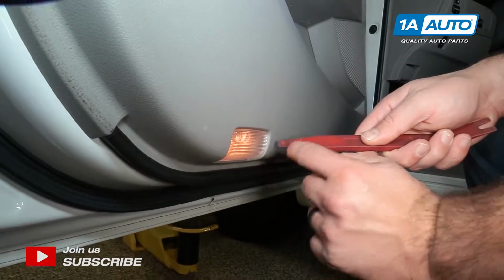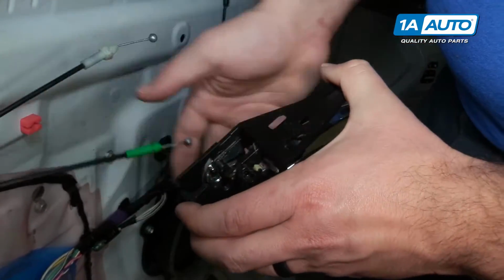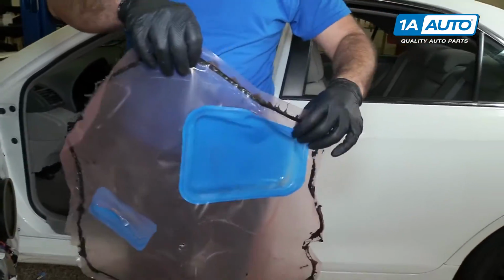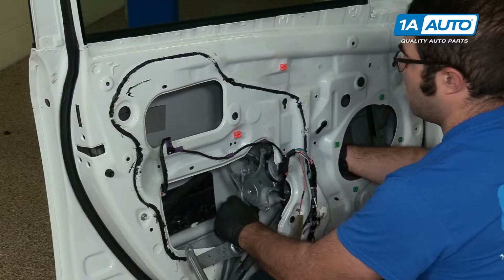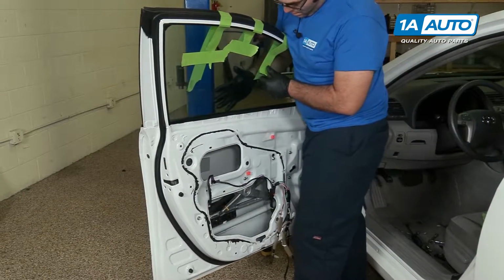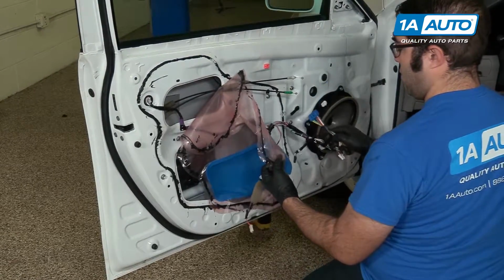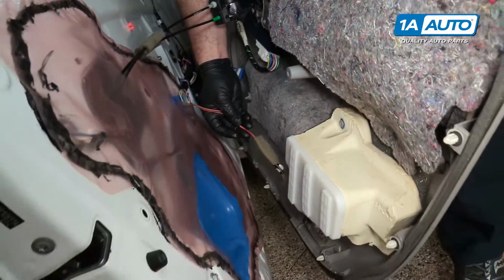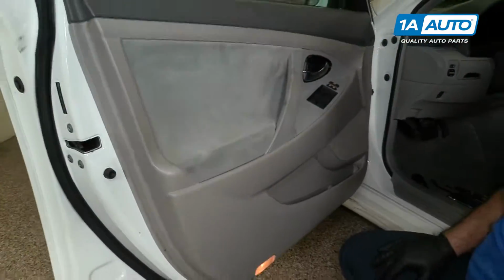How to Replace Front Window Regulator Motor 06-11 Toyota Camry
1A Auto shows you how to repair, install, fix, change or replace a slow, stuck, cracked or damaged window regulator. This video is applicable to the 09 Toyota Camry

• Wire Ties